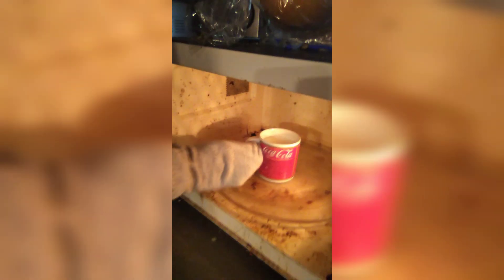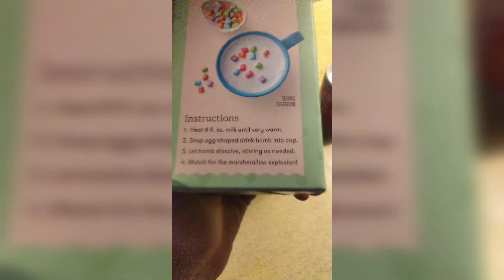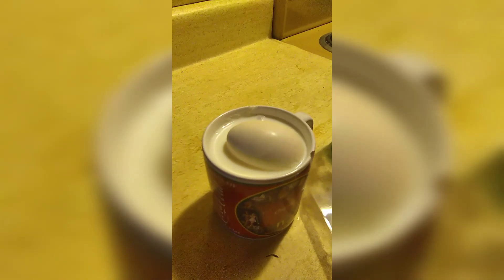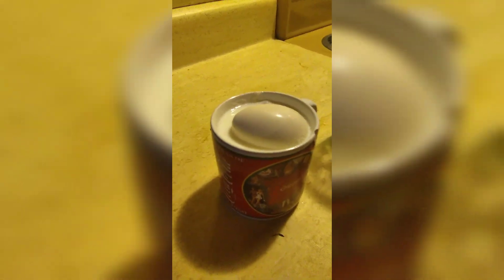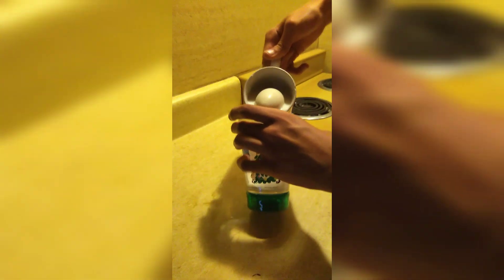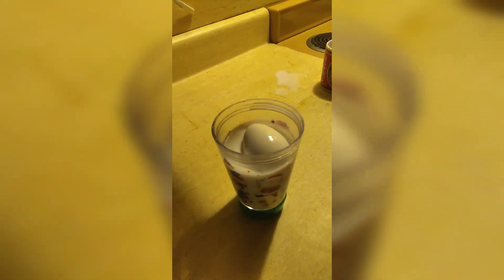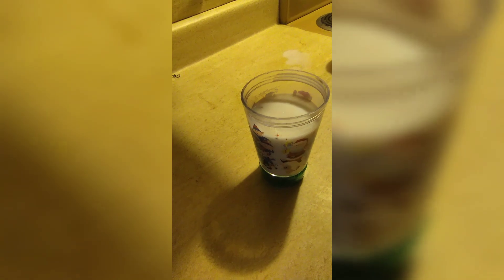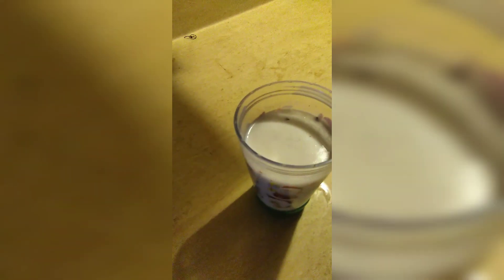exploding marshmallow egg review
PS my cute dog comet is still alive